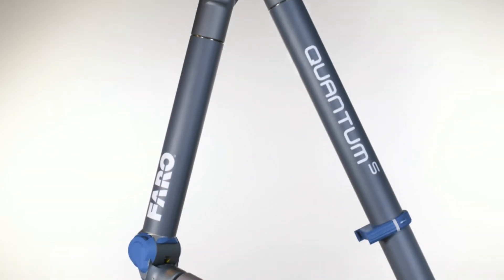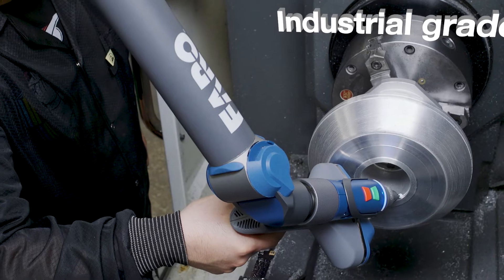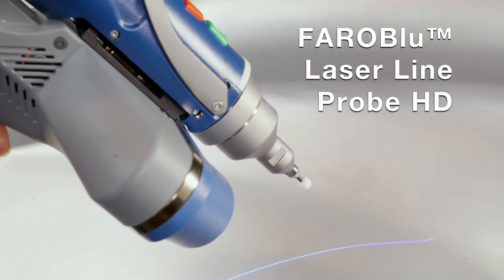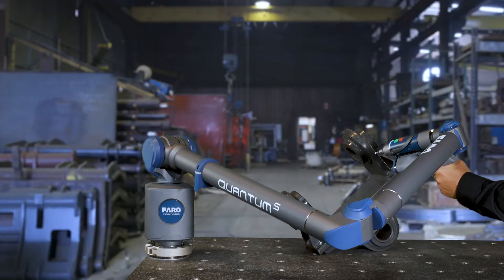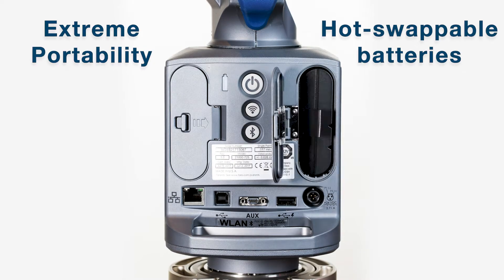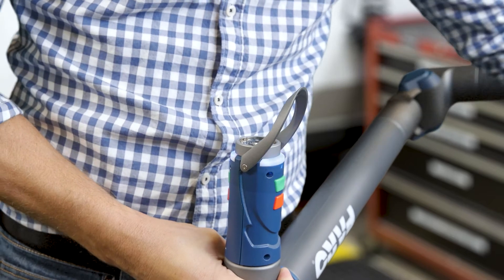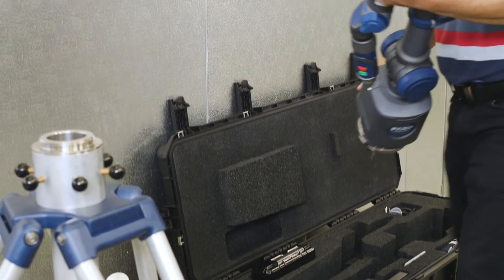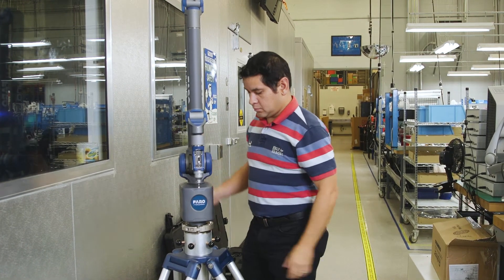FARO Quantum S FaroArm - Manufacturing Inspection and Align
FARO introduces the new FARO Quantum S FaroArm. This introduction extends FARO leadership in value and performance in the manufacturing inspection process through best in class performance and durability, enhanced ergonomics and extreme portability.